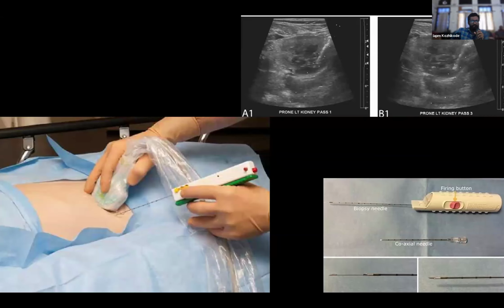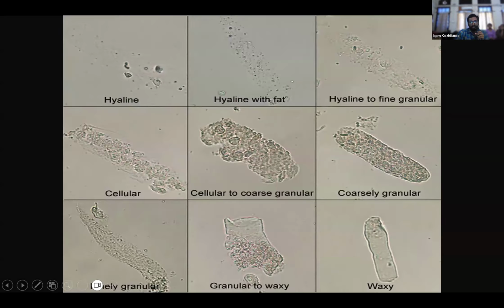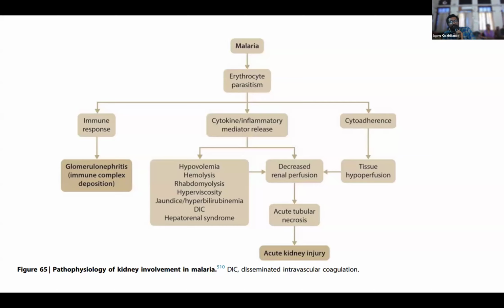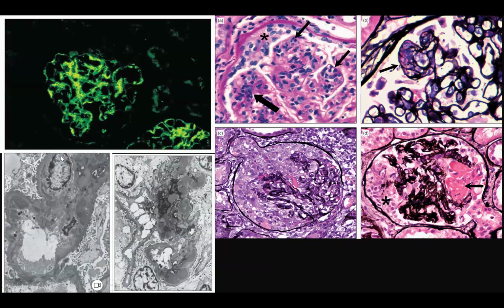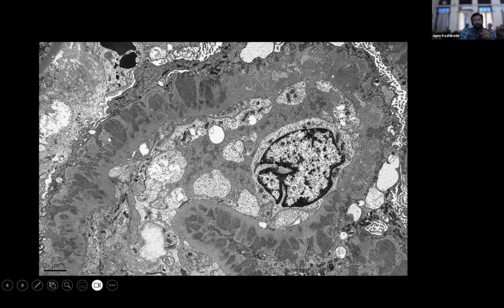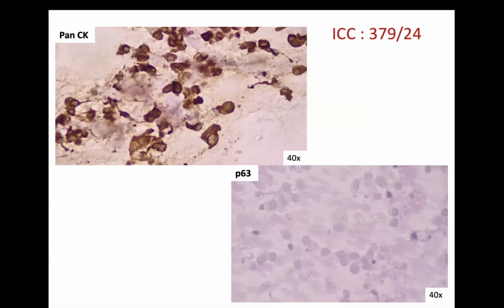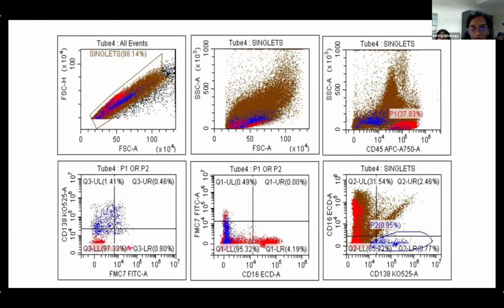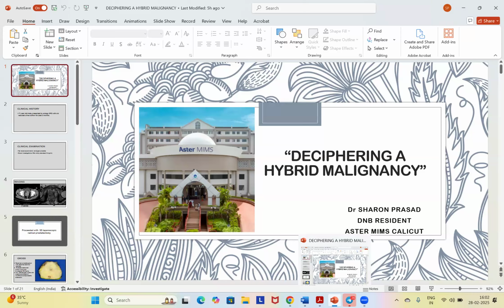Approach to renal biopsy: Dr Umasankar P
Assistant professor, Govt. Medical College Kozhikode

Please note, the lecture is followed by case presentations by residents.